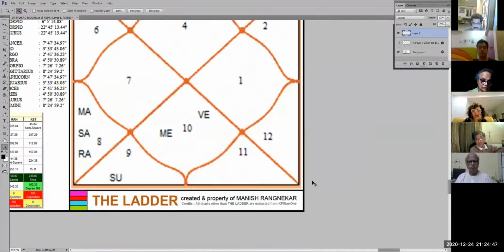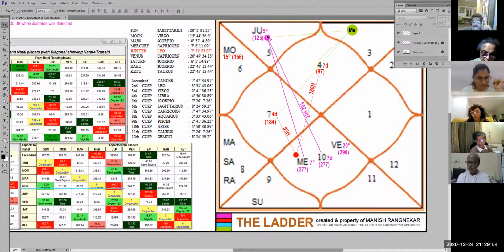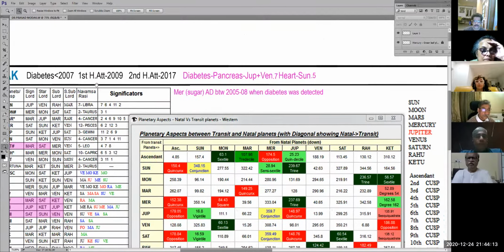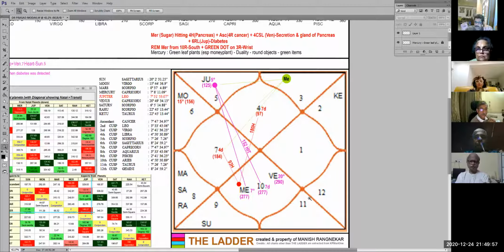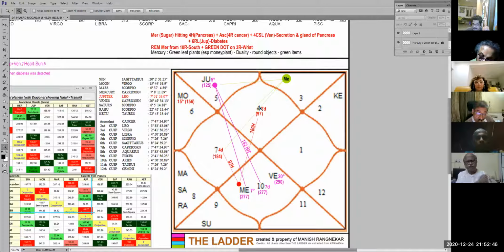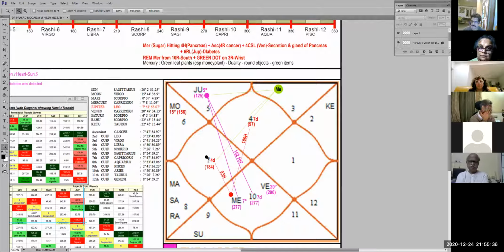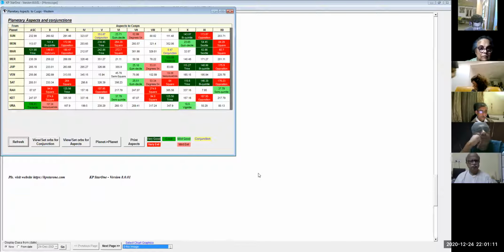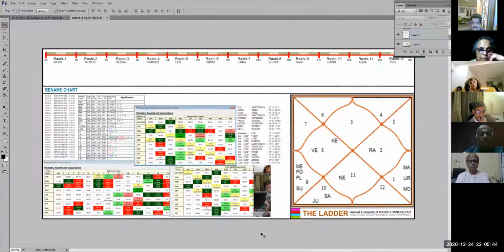POTLI-24 DEC 20